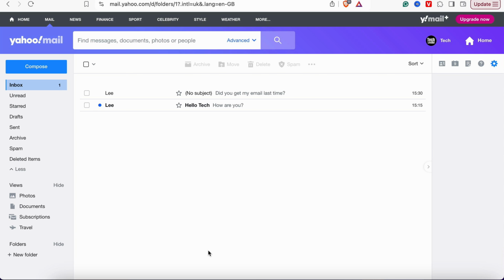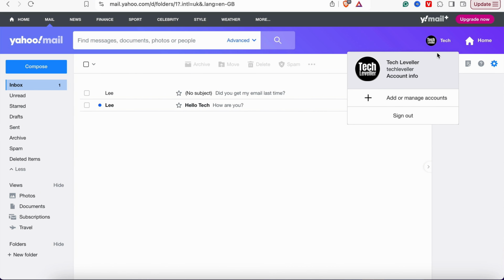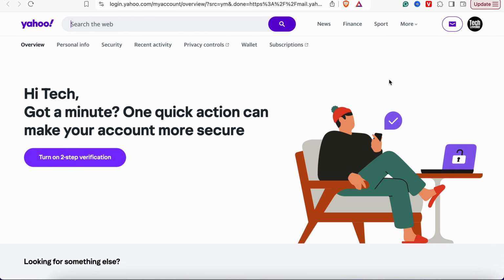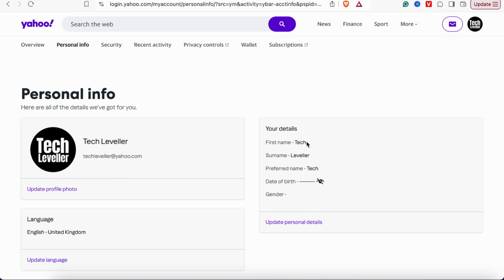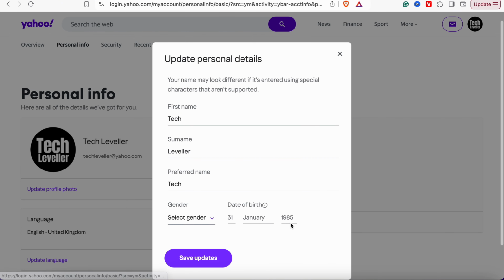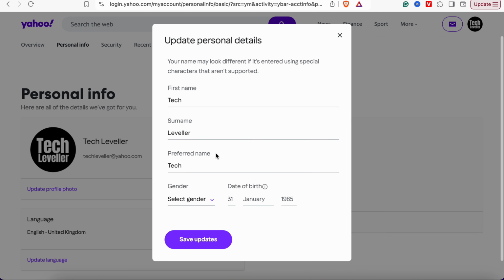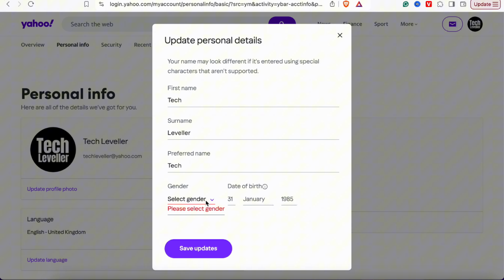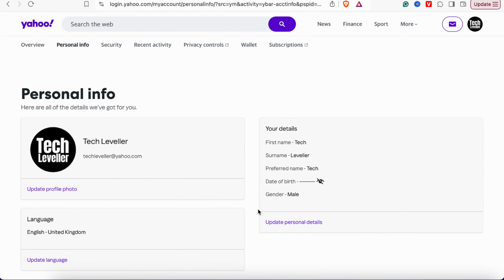How To Change Yahoo Email Display Username [Tutorial]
In today's quick video guide I'm going to show you How To Change Yahoo Email Display Username.